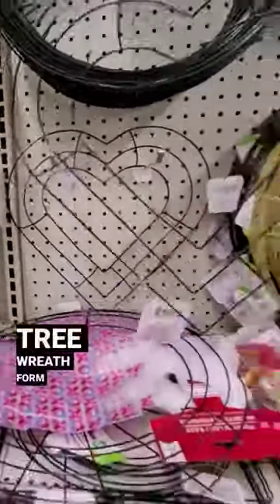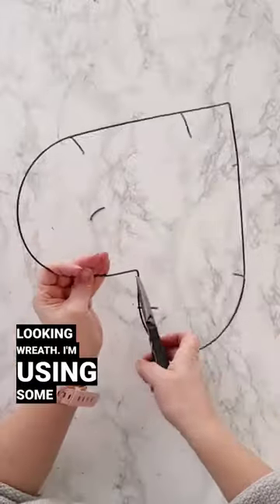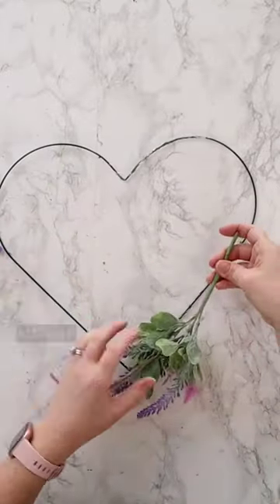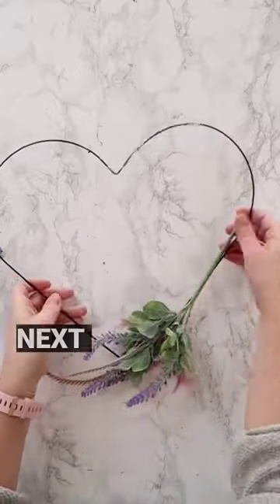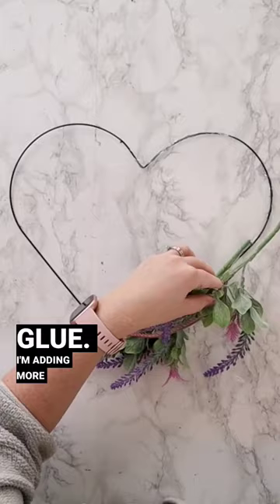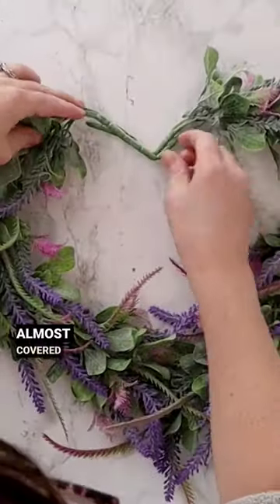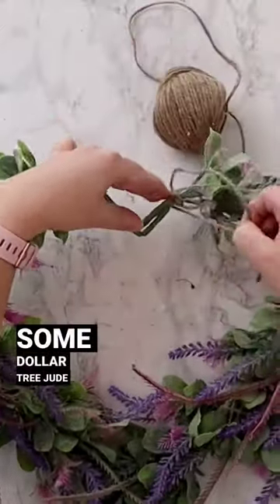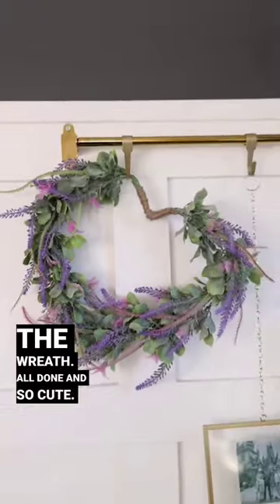Transform a dollar tree wreath form into gorgeous decor! 😍